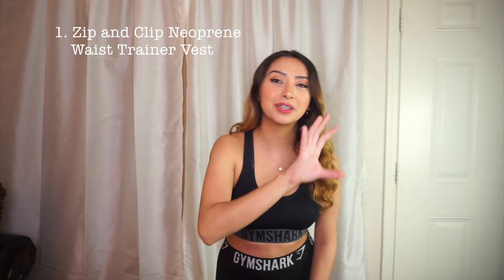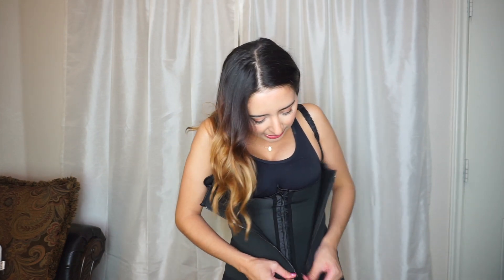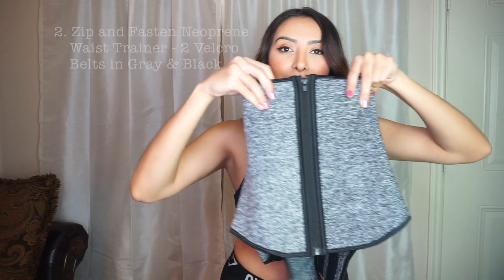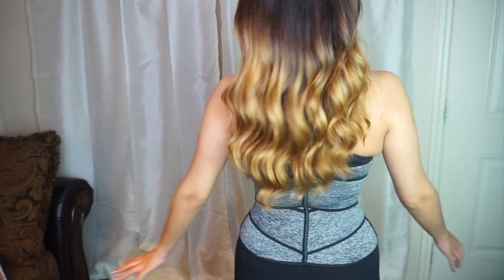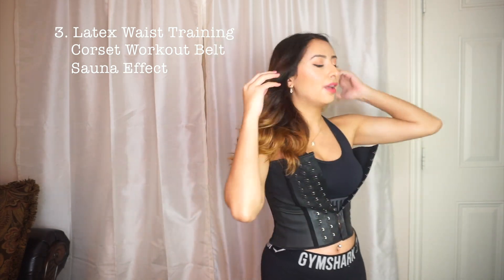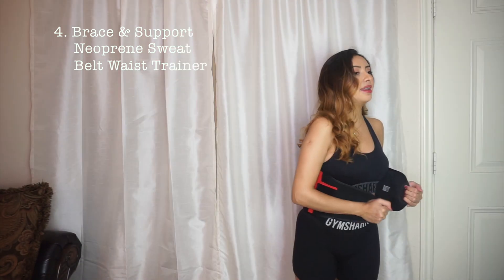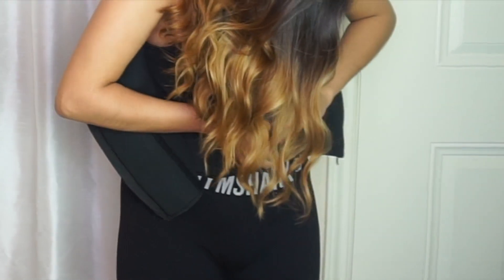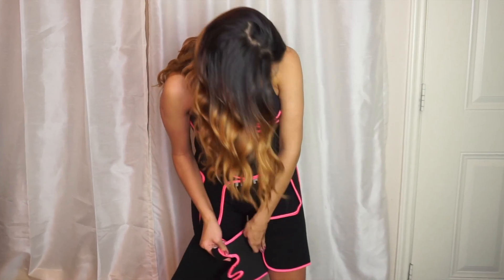TRYING ON WAIST TRAINERS FOR THE *FIRST* TIME! ft. Femme Shapewear Haul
My first time trying waist trainers!! 🤗

#6 item: Pink Neoprene Waist and Thigh Trainer - High Waisted with a Pocket

If you ever want to write me something here is my address! 💘
Giselle Guerra

FOLLOW MY COUSIN ON INSTAGRAM: @abigail_guerra